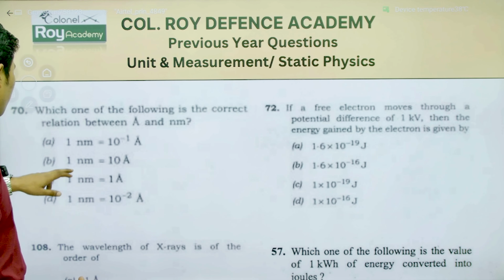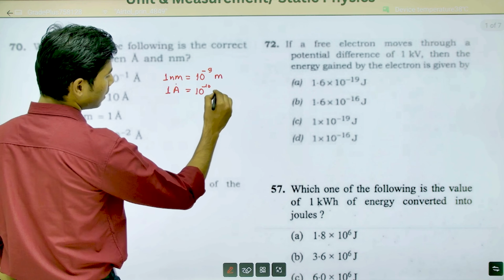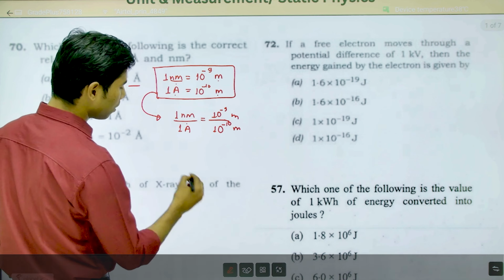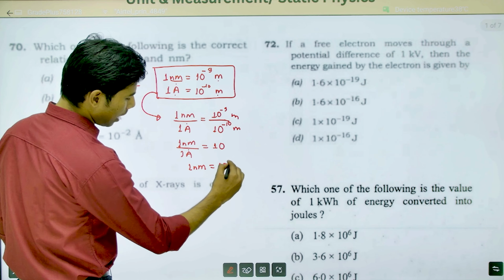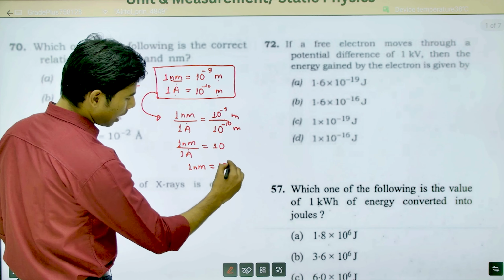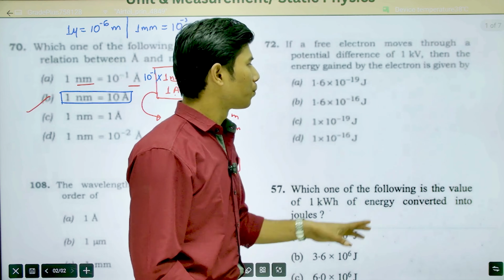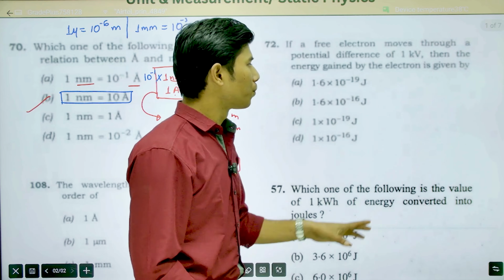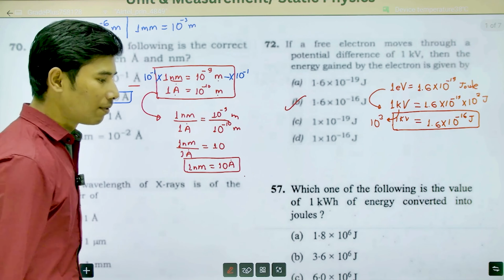NDA 2025 | Lec-4 | Physics for NDA | Unit & Measurement| Nanometer/Angstrom | Physics PYQs |Analysis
Welcome to the first lecture of our NDA Physics series! In this session, we will provide a comprehensive introduction to the fundamentals of Physics, tailored specifically for NDA 2025 aspirants. This lecture is designed to help you build a strong foundation in Physics, which is crucial for cracking the NDA exam.

📚 What You’ll Learn in This Lecture:

Overview of Physics and its importance in the NDA exam
Basic concepts and principles in Physics
Key areas of focus for NDA preparation
Tips on how to study Physics effectively for NDA
📝 Who Should Watch:

NDA 2025 aspirants aiming to ace the Physics section
Students who are starting their Physics preparation for competitive exams
Anyone looking to strengthen their basics in Physics
📅 Series Schedule: This is the first lecture in a comprehensive Physics series.

We are here to support your journey to success!

📌 About Col. Roy Defence Academy:
We are dedicated to providing high-quality education and guidance to aspirants preparing for the NDA exam. Our expert instructors and structured courses are aimed at helping you achieve your dream of joining the armed forces.

📚 Let’s crack NDA together!